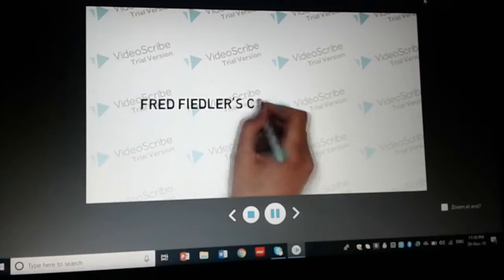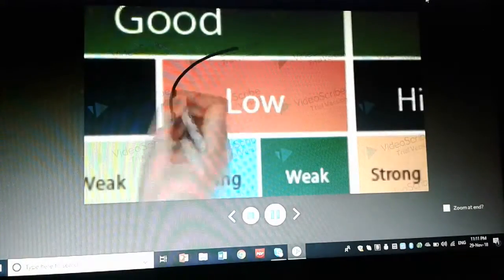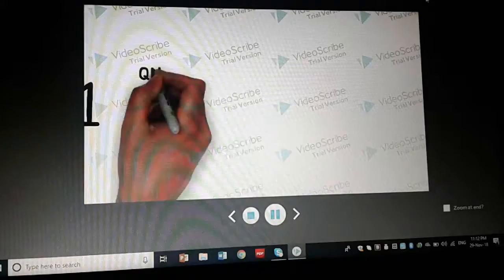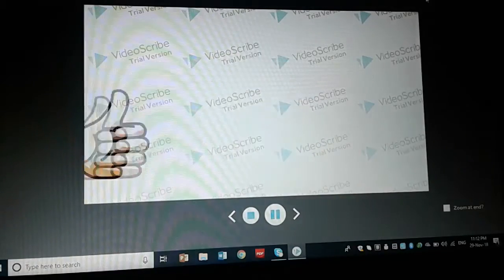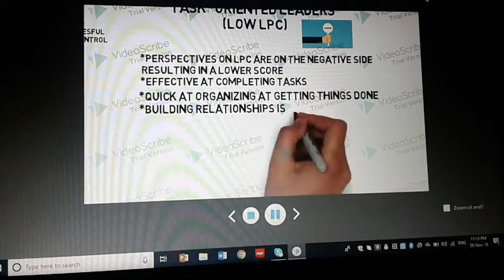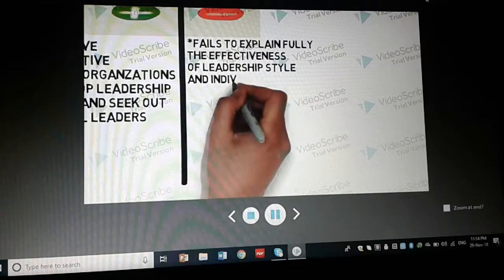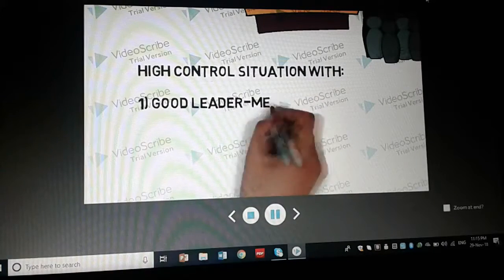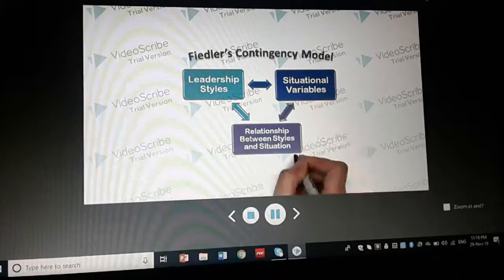Fred Fiedler's Contingency Model